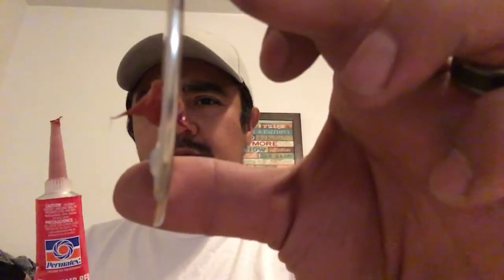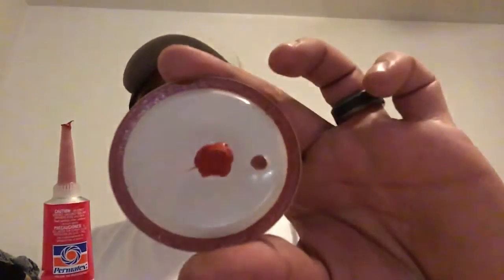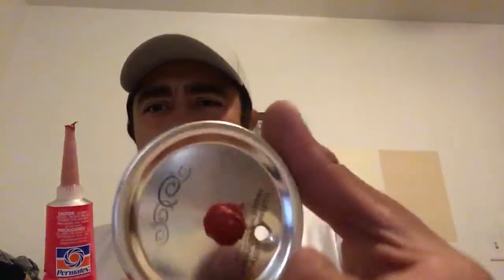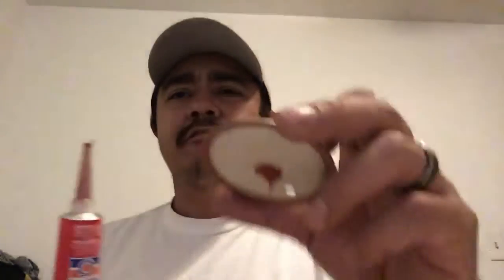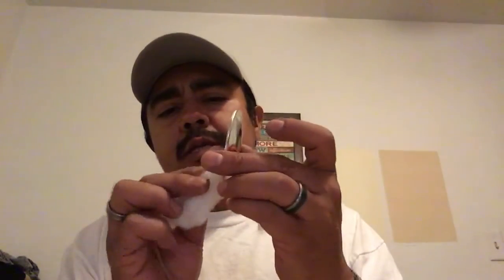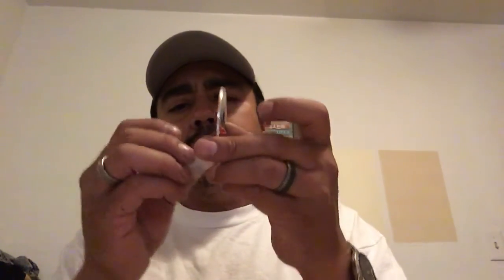Self healing port lids for liquid culture and grain jars part 2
Self healing port and air port for lids